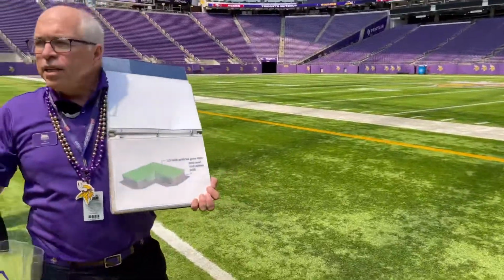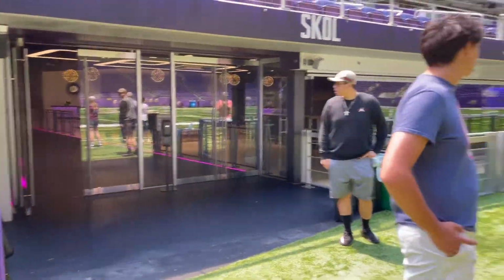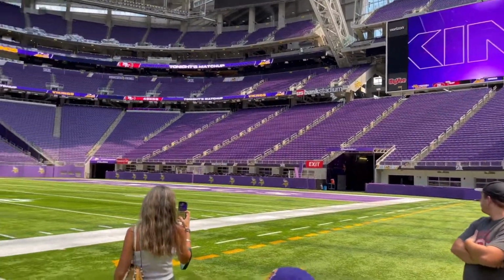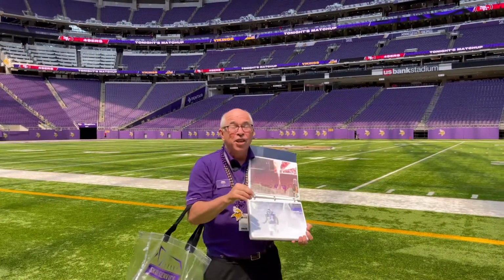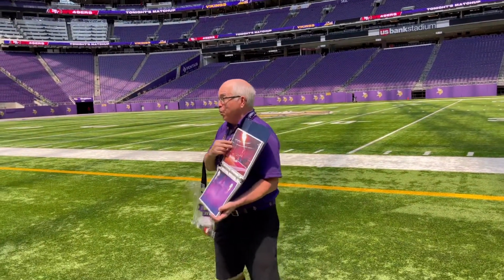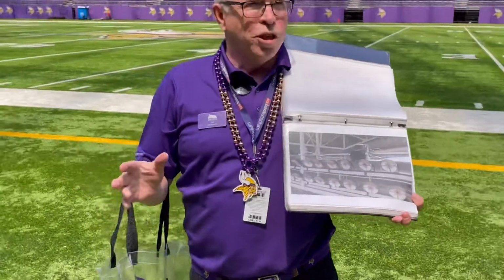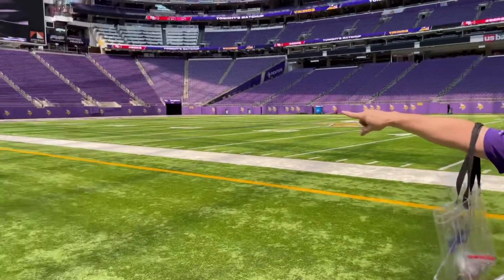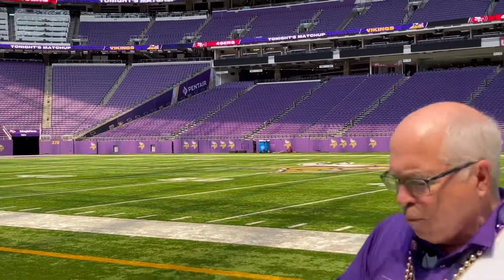US Bank Stadium and MN Vikings Tour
Did a MN Vikings/US Bank Stadium tour with my brother and nephew. I’m not a big sports guy, so I decided to make a video and be creative to have fun while they geeked out on the sports stuff. It was a cool experience all said and done!